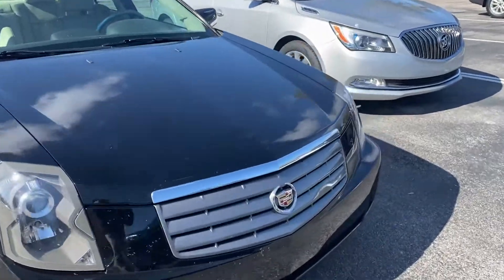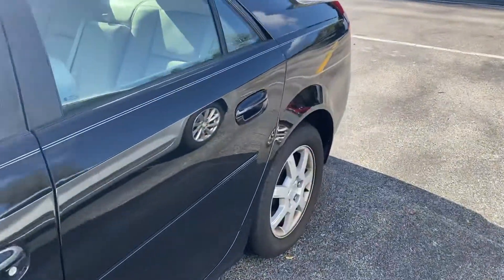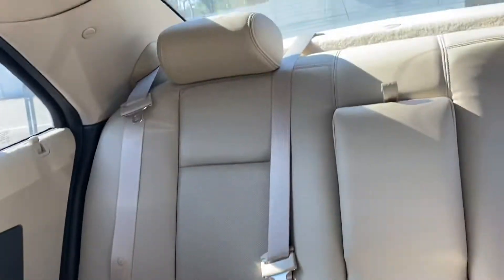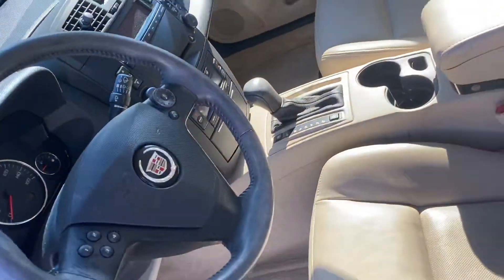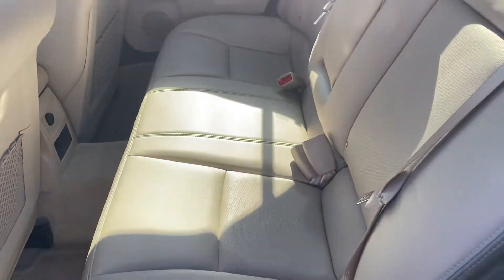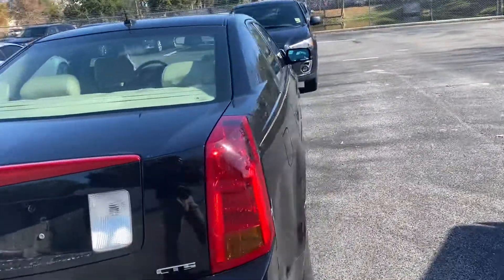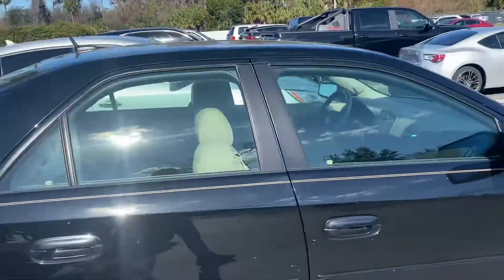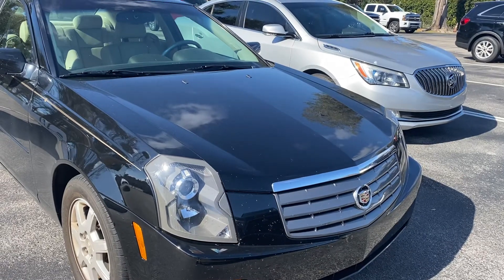VIP Carolyn Bell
2005 Cadillac CTS